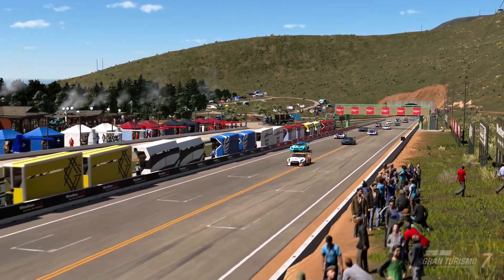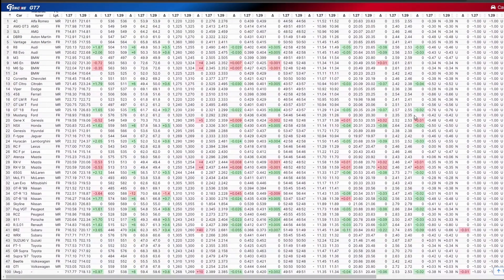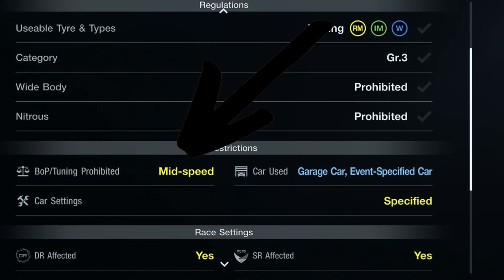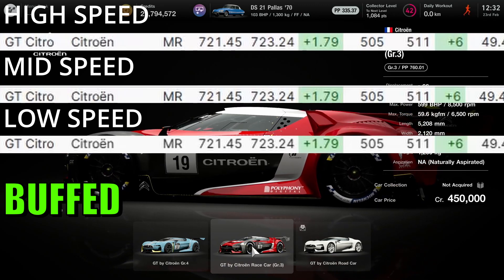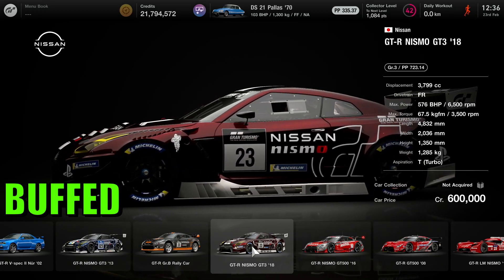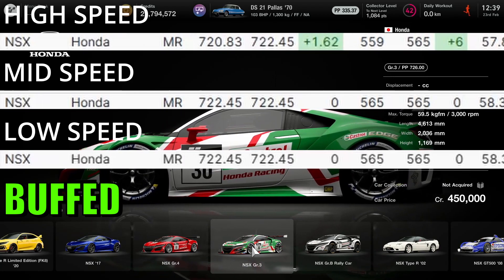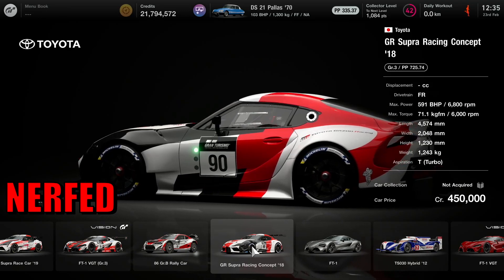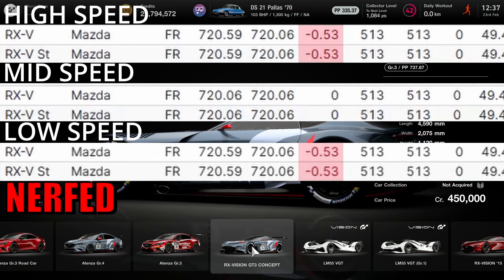GT7 BOP Changes to GR.3 UPDATE 1.29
GT7 BOP Changes to GR.3 after UPDATE 1.29 Gran Turismo 7

Since I've had many questions as to what I use for driving, streaming etc. I decided to put it all in one easy-to-find and navigate place:

(I use Epidemic sounds for videos, shorts are normally different & for my livestreams the music is from YouTube Studio)

I use Canva Pro to create my awesome thumbnails.

Racing equipment includes:
✅Logitech G29 Steering Wheel
✅Logitech G435 Wireless Gaming Headset

Streaming and editing equipment includes:
PC w/
✅Processor - Intel i7-12700KF 3.6GHz 12th Gen 12 Cores
✅Graphics Card - Asus GeForce RTX 3080 TUF Gaming V2 OC 10G LHR
✅RAM - Kingston Fury Beast RGB 32GB (4x8GB) 3600MHz
✅Memory - 1TB Gen4 Samsung M.2. NVME
✅Extra Storage - 4TB Western Digital 5400RPM 3.5
✅Power - 850W Asus ROG Strix 80+ Gold - Modular
Mic
✅Snowball iCE Condenser Microphone
Camera
✅Logitech StreamCam Webcam, Full 1080p HD 60fps
Capture Card
✅Elgato HD60 S+, External Capture Card

PSN
✅oMegaEleven11 (feel free to add me)